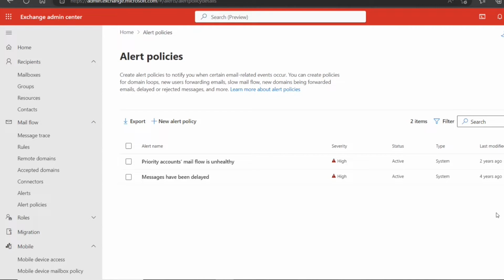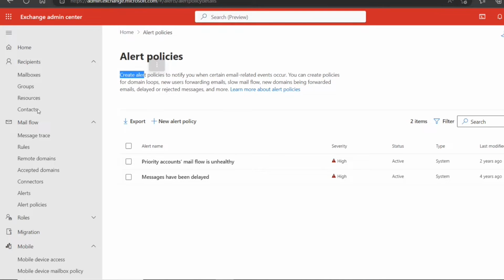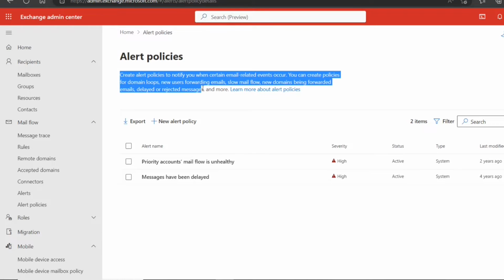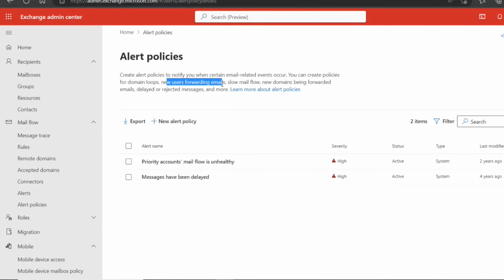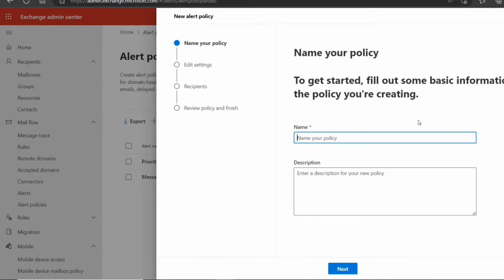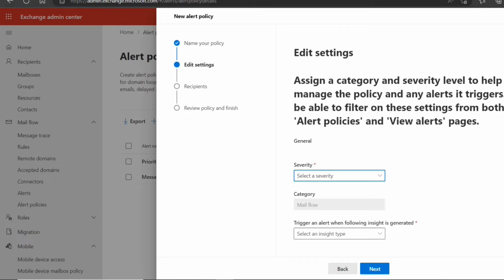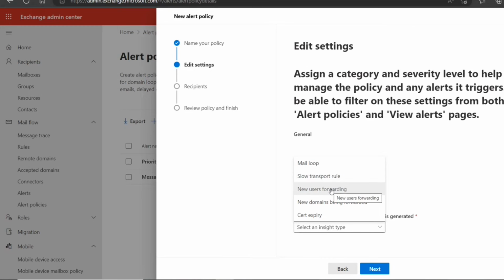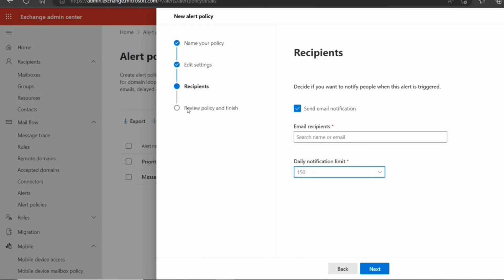How To Create Mail Flow Alert Policy In Exchange Online Admin Centre In Office 365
Watch How To Create Mail Flow Alert Policy In Exchange Online Admin Centre In Office 365